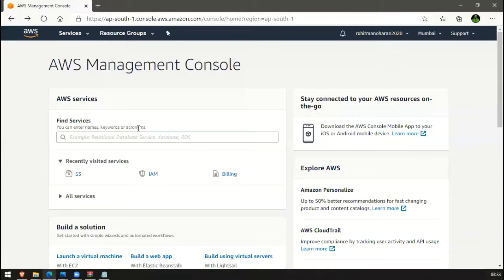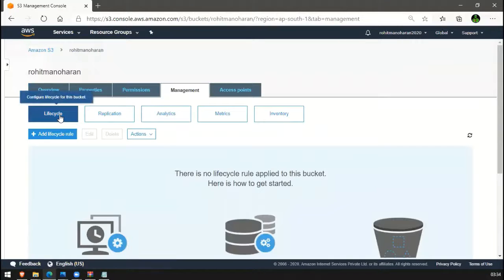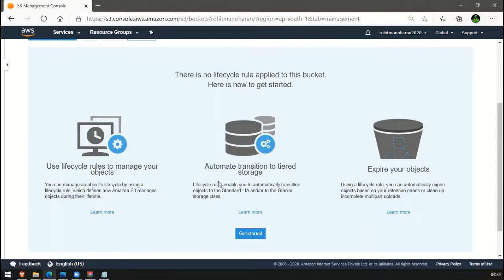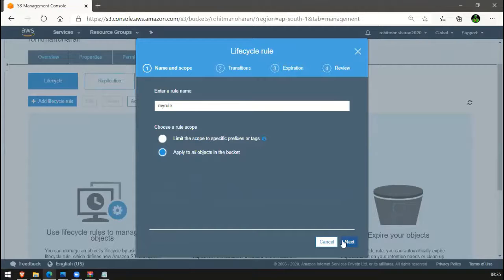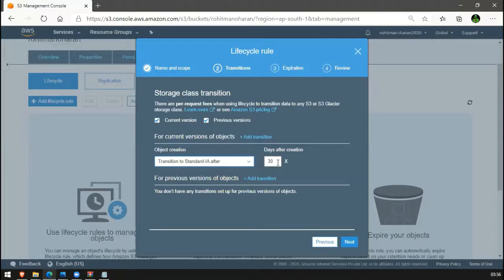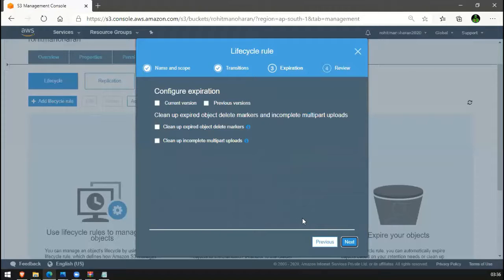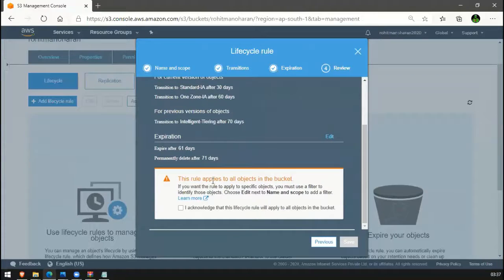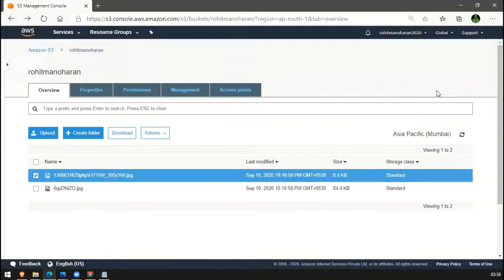LIFECYCLE MANAGEMENT IN S3 - AWS Free Training Series | Day 05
In this video, we explore Lifecycle Management in Amazon S3, a powerful feature that helps you automate data retention and cost management. Learn how to create lifecycle policies to transition objects between storage classes and set up automatic deletion of data you no longer need. Whether you're looking to optimize storage costs or manage data efficiently, this guide will walk you through the essential steps.

📚 Placement Programs:
CCNA + CCNP Combo

📘 Cisco Courses:
CCNA Course 200-301

🔥 Firewall Courses:
F5 LTM v13

☁️ Cloud and Security:
AWS Associate